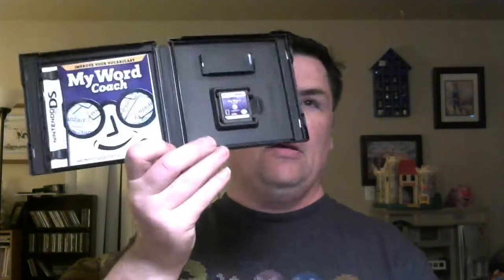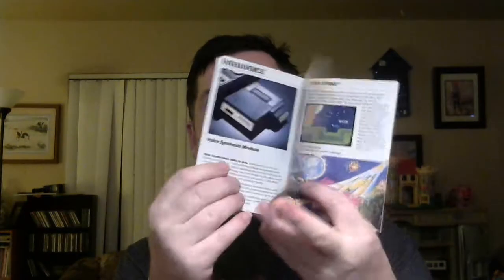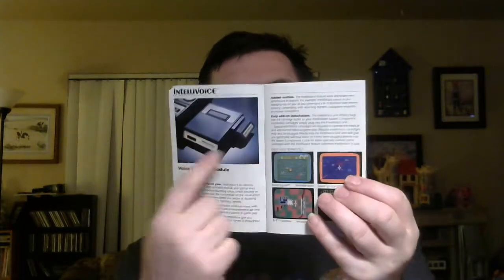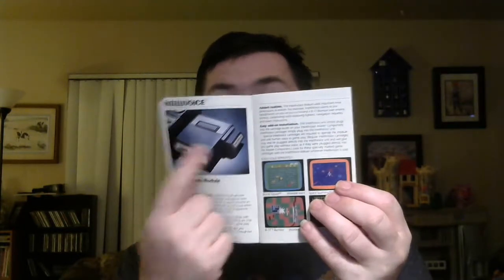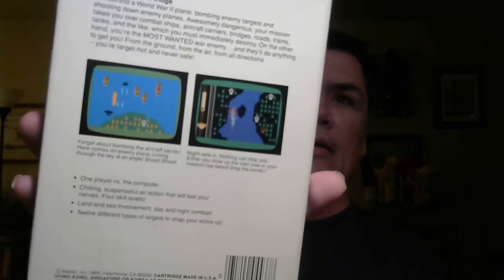Video games pickups #50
This is my 50th pickups video. Yay me. This one is for the month of June.